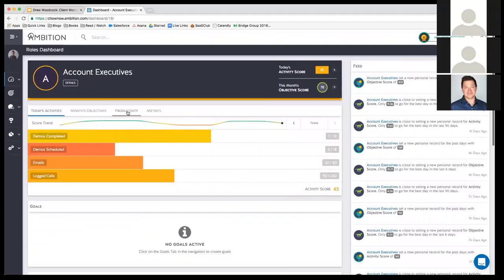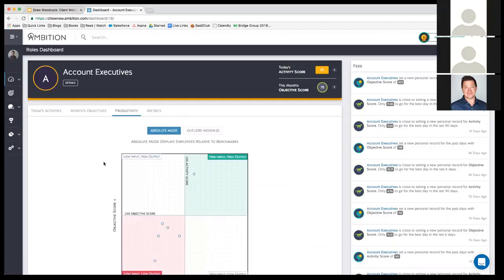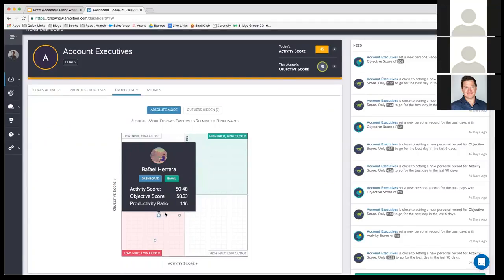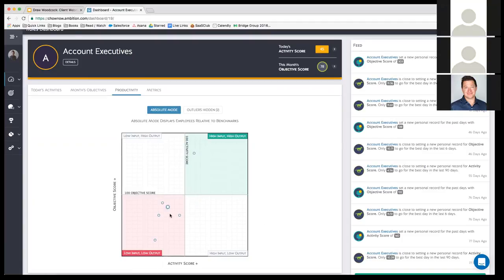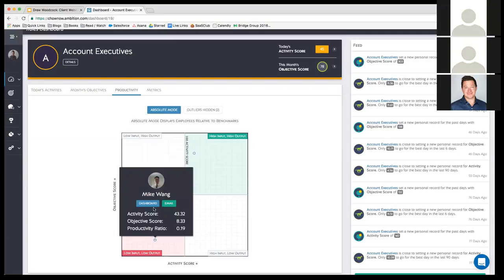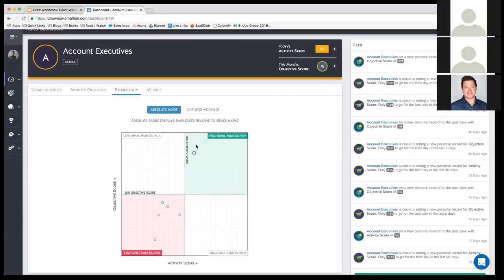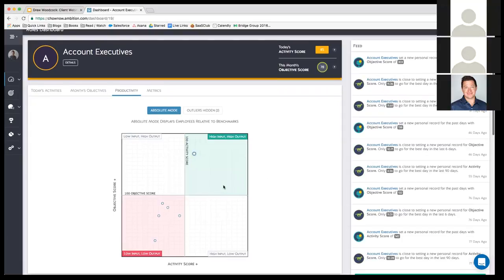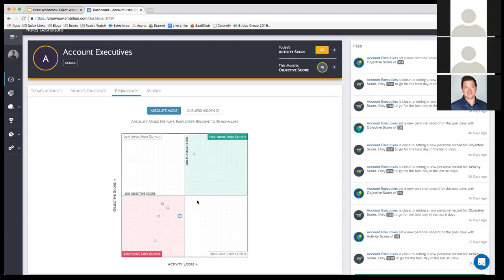How ChowNow Uses Ambition: Productivity Quadrant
ChowNow VP of Sales Drew Woodcock walks through his Ambition account in real-time, showcasing ChowNow's actual Ambition data and usage across its sales development, account executive, support and marketing teams. A look at how he uses Ambition's Productivity Quadrant to get 360 degree visualizations of team performance.